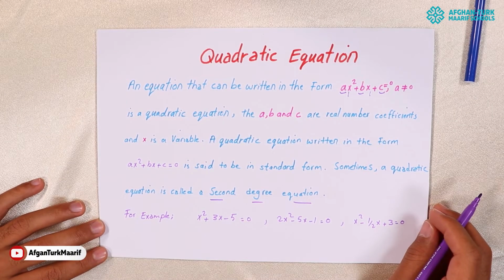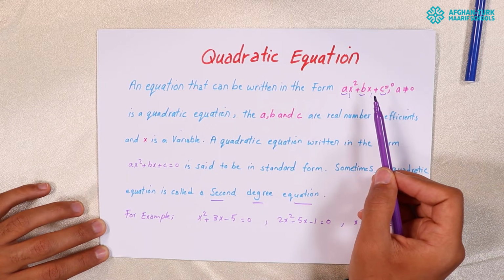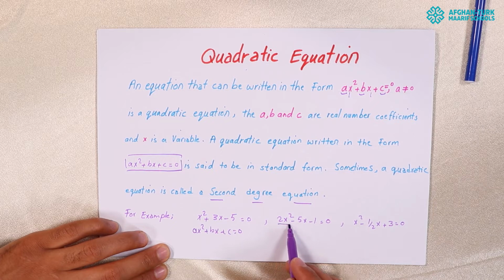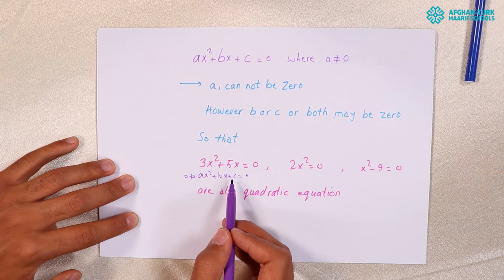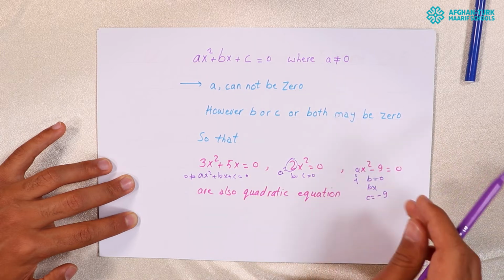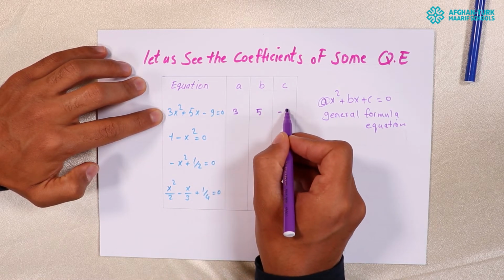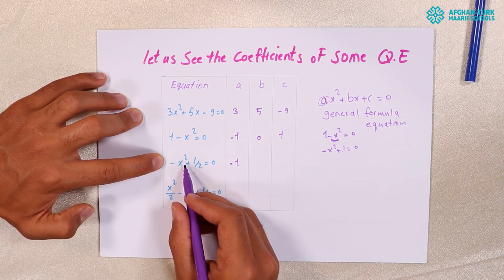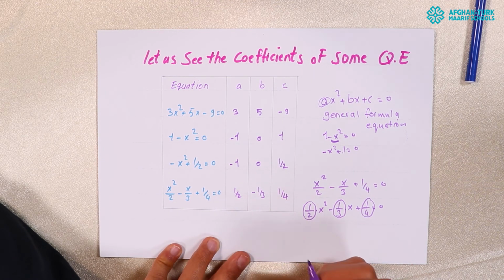Math 9 | Introduction to Quadratic Equation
دانش‌آموزان عزیز؛ لطفاً پرسش‌های‌تان را زیر ویدیو کامنت بنویسید